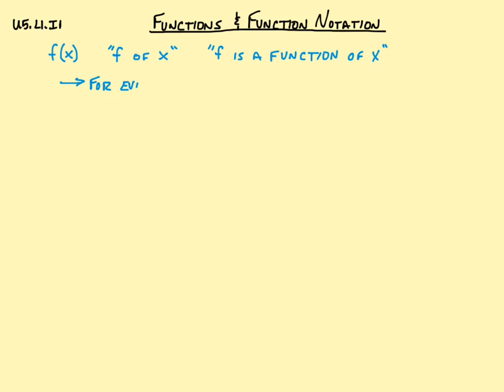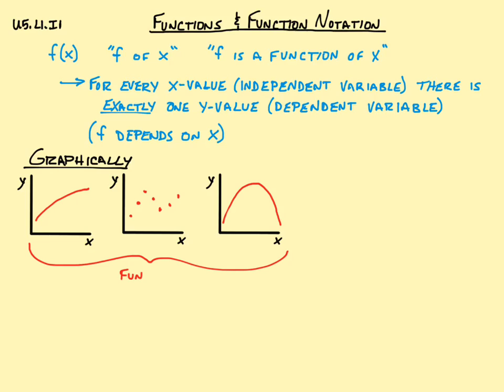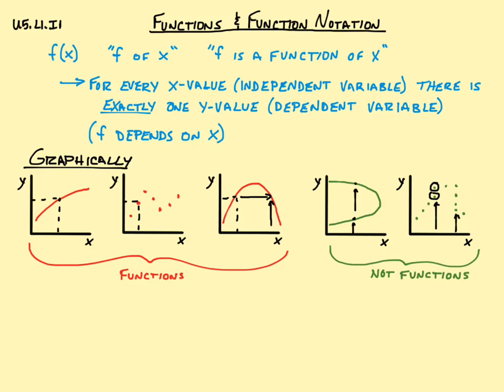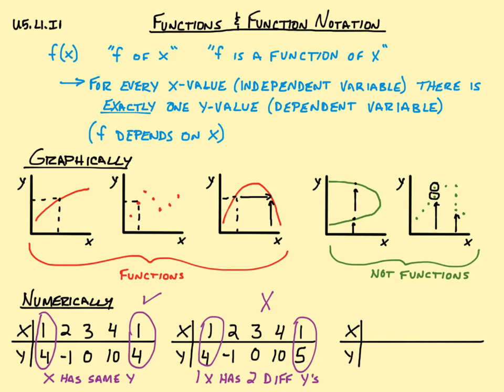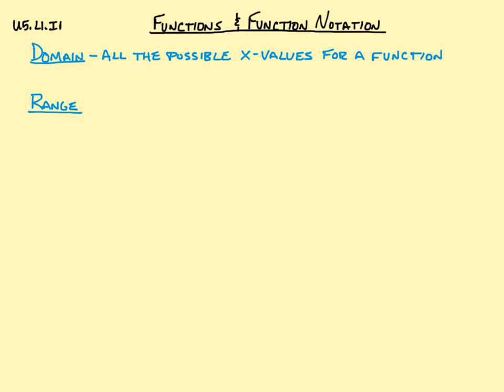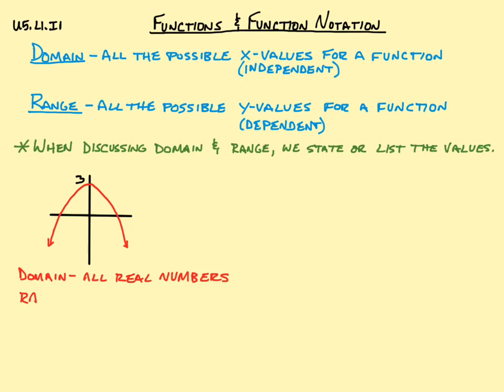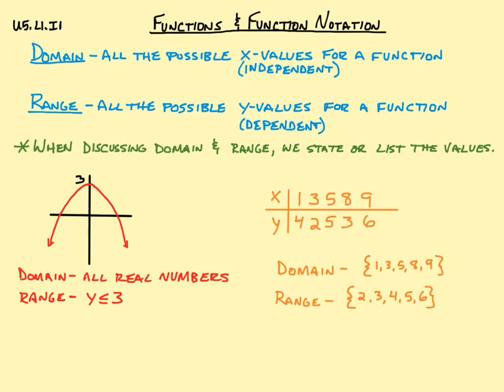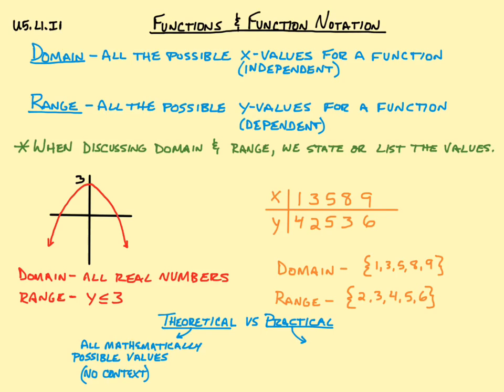U5L1I1 Functions and Function Notation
We discuss what functions are and how we write them. We also look at functions graphically and numerically to identify when something is or is not a function.